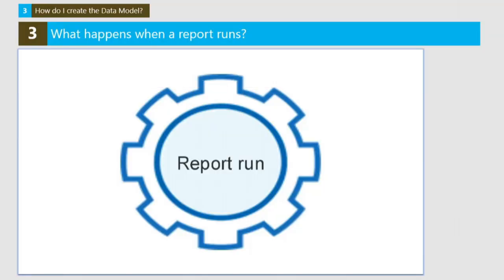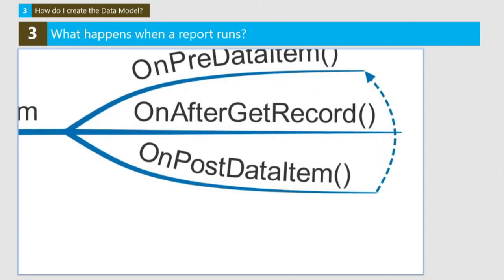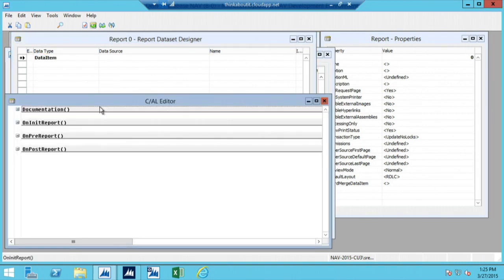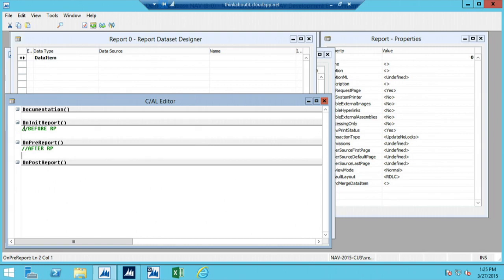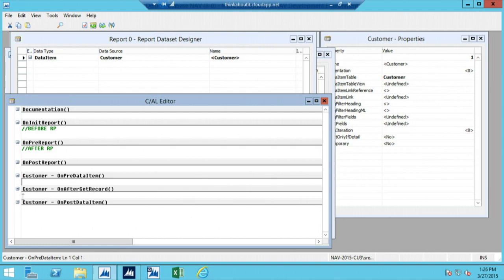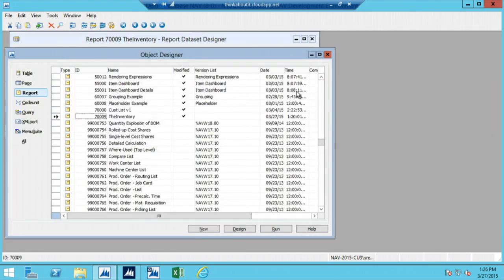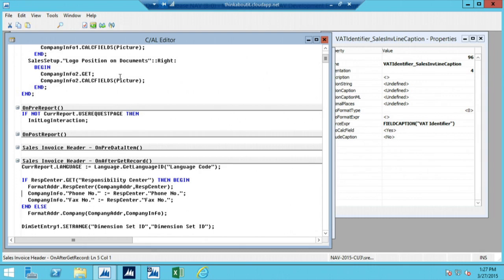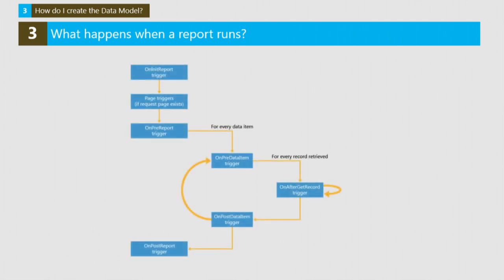Dynamics NAV 4-4 What happens when a report runs?